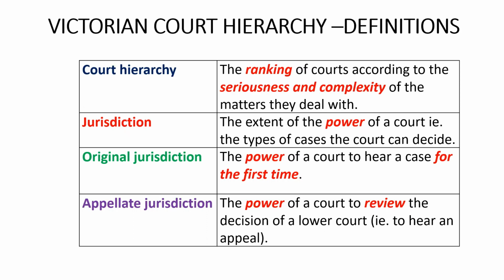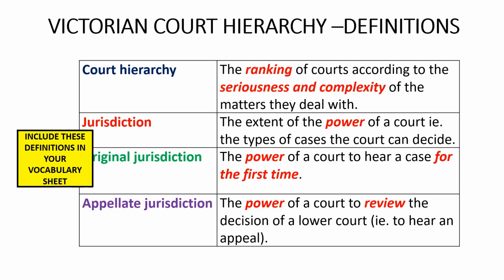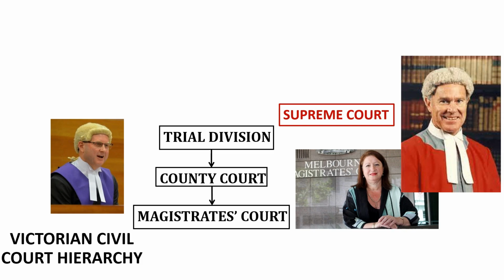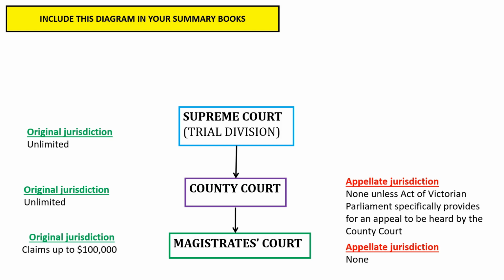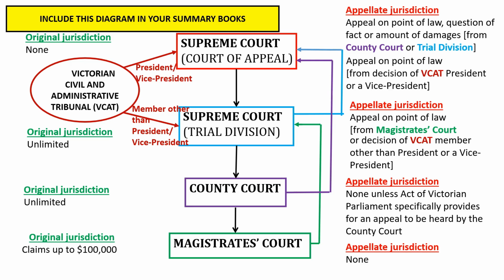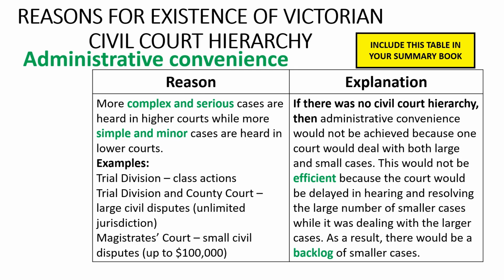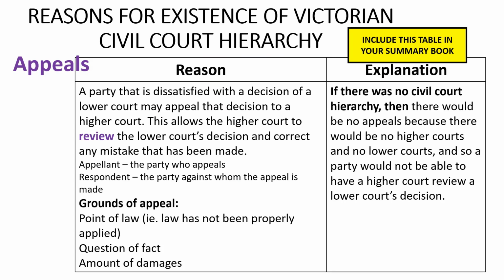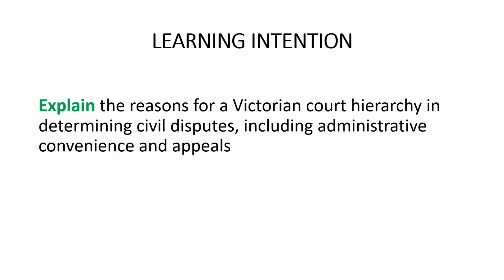Victorian civil court hierarchy